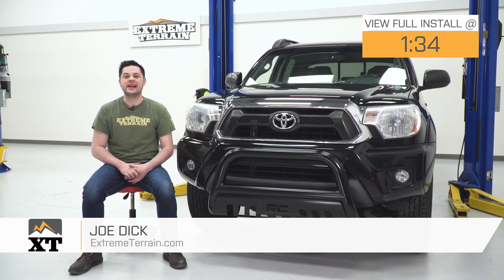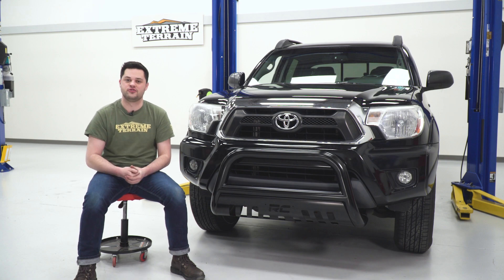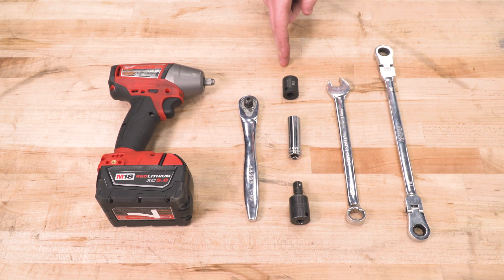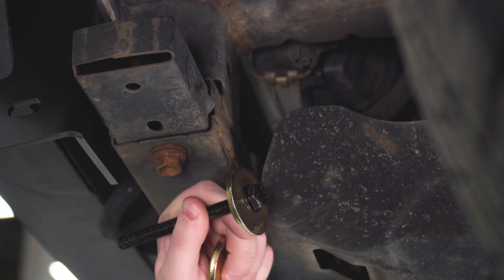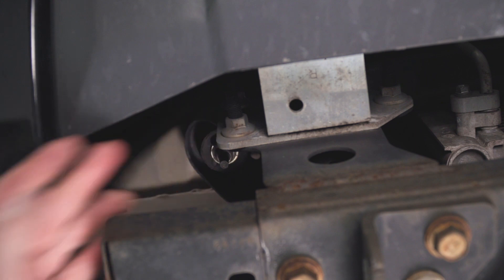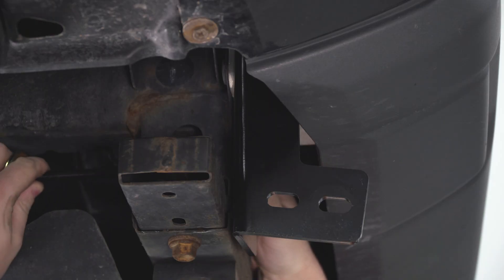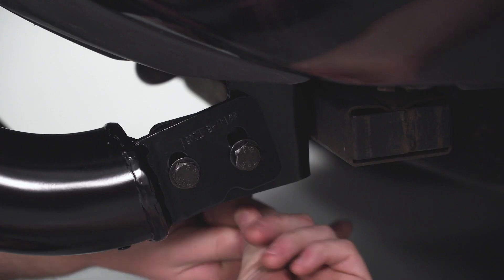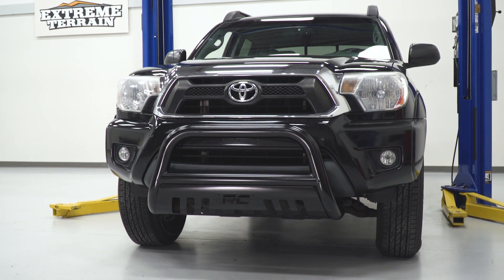Tacoma Rough Country Bull Bar - Black (2005-2015) Review & Install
If you’re looking for both form and function, then the black Rough Country Bull Bar is your perfect off-road companion for your Toyota Tacoma. This bull bar offers full front-end protection and is sure to withstand all the hazards of off-road trails. Not only that, this bull bar comes in a stylish design that will definitely look great on your Toyota Tacoma.

Item  TT1881
MPN# B-T2051